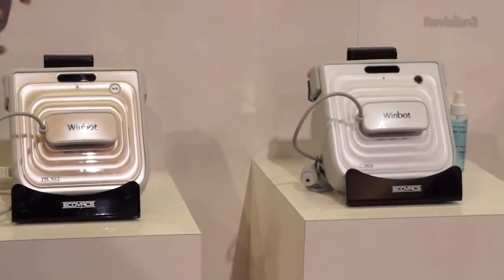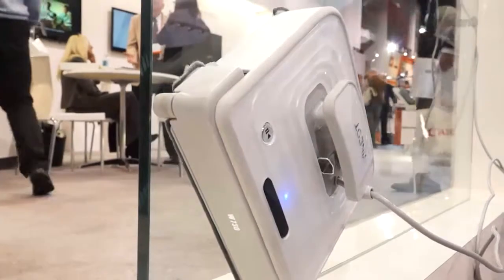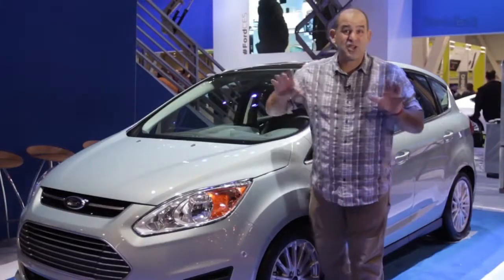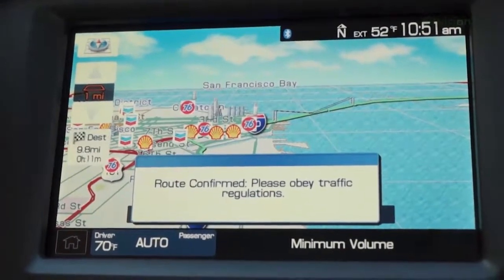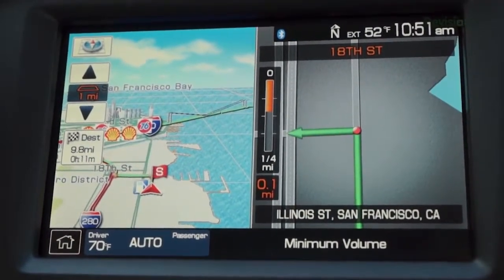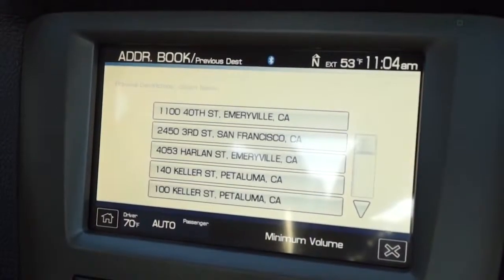Winbot The Window Cleaning Robot CES 2013